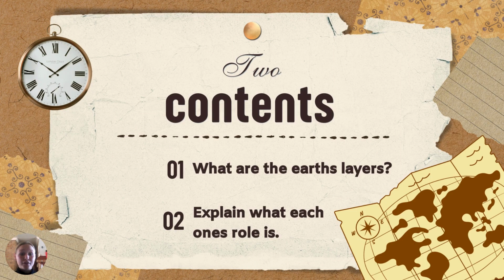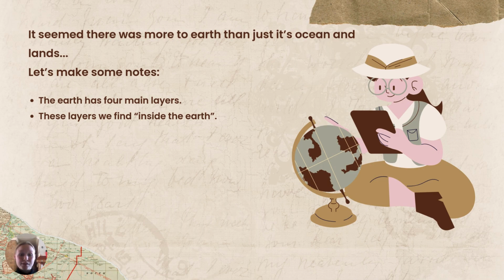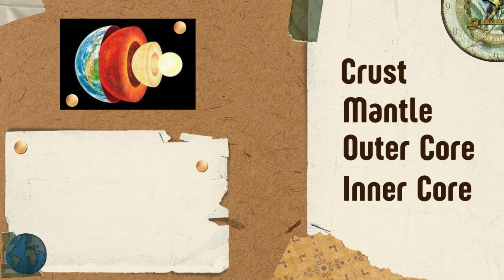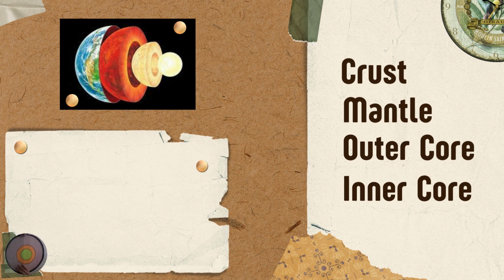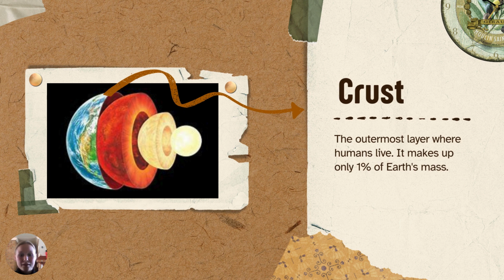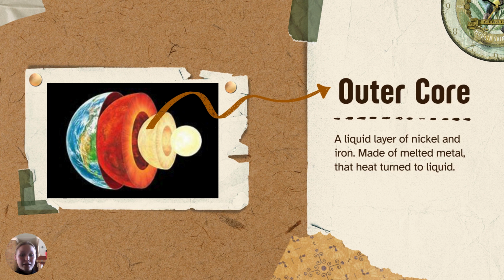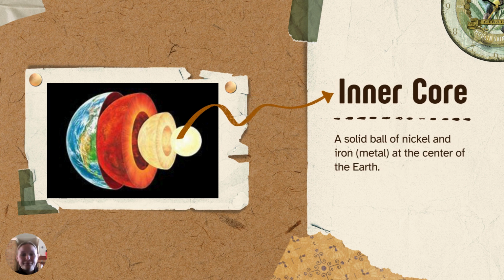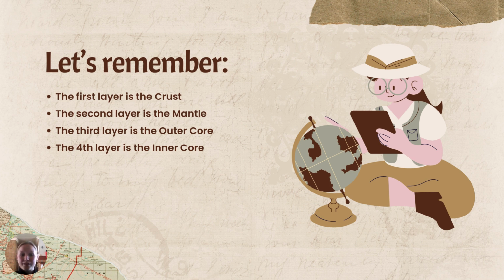Bpt1501 Assignment 6 Student: 27001121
This is my presentation for my Assignment 6 (BPT 1501-25-S1)